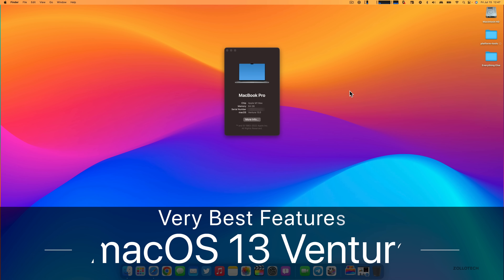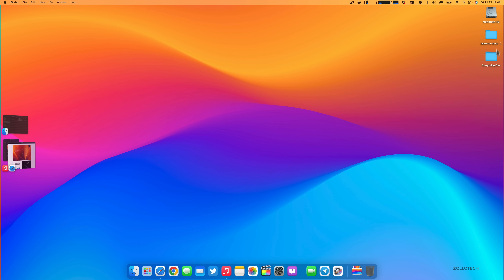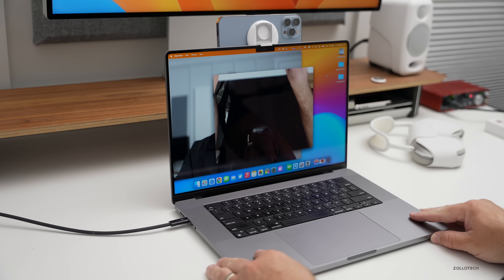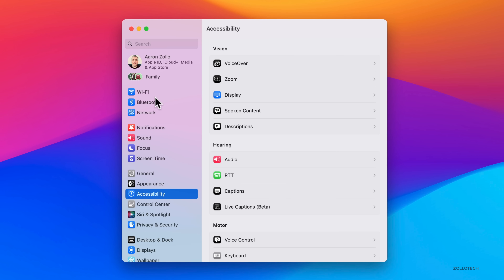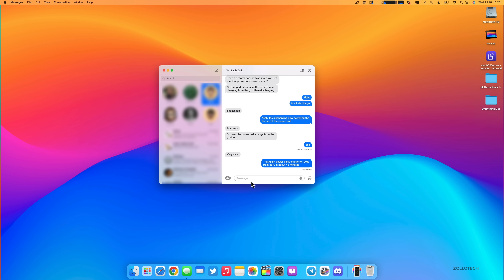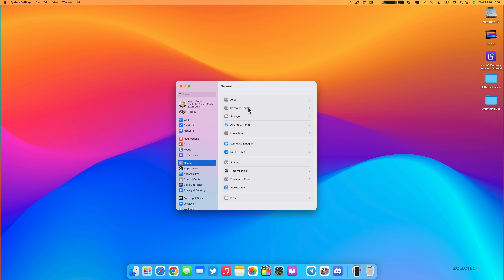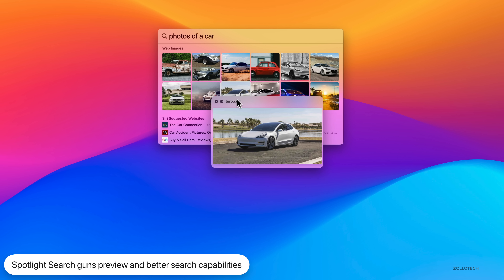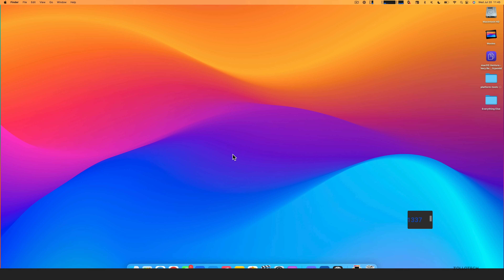macOS Ventura - Very Best Features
macOS 13 Ventura has some great new features, changes and updates.  Here are the best macOS Ventura features and which devices are supported for macOS 13.  In this video I show you the top features of macOS Ventura using a MacBook Pro 16 inch, iPhone 13 Pro Max and Belkin Continuity Camera MagSafe Mount.

***Time Codes***
00:00 - Introduction
00:20 - Supported Devices
00:57 - Best macOS Ventura Features
14:33 - Additional Features
15:27 - Every feature of macOS Ventura
16:09 - Conclusion
16:25 - Outro